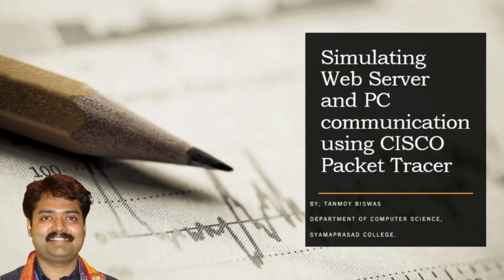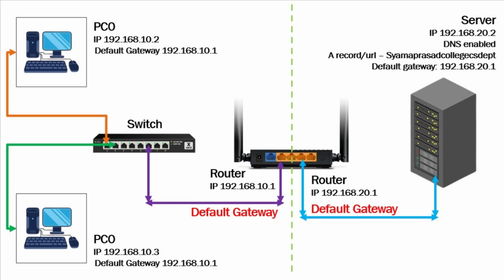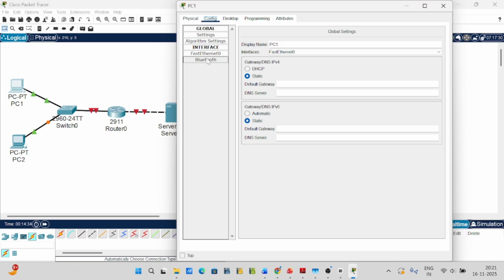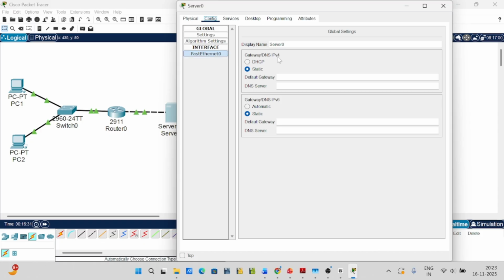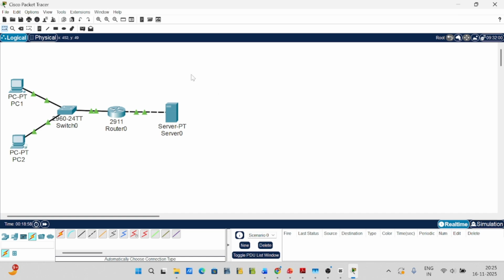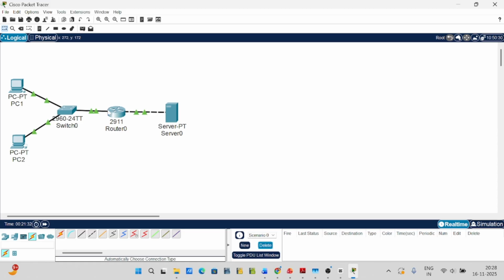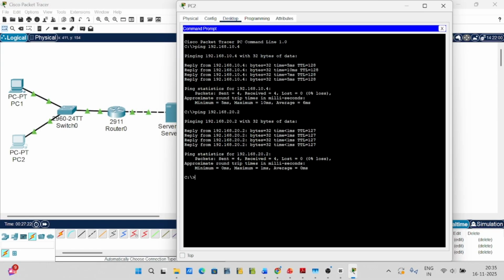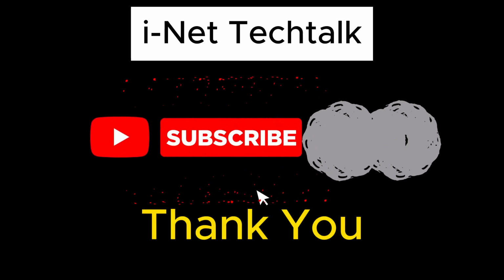Simulating Web Server and PC communication using CISCO Packet Tracer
In this video, we demonstrate a complete network simulation using Cisco Packet Tracer. The setup begins with two computers connected in a LAN through a switch, which is then linked to a router. On the other side of the router, we connect a server configured to act as a web server. We assign IP addresses, configure gateways, and enable DNS services so that the computers can access the server not only by its IP address but also by the URL syamaprasadcollegecsdept. Connectivity is verified using the ping command, followed by packet flow visualization through the PDU tool and simulation mode. Finally, we test the web browser on both PCs and confirm successful access to the server’s default page. This simulation highlights how a LAN communicates with a server via a router, the importance of IP addressing and DNS configuration, and demonstrates a fully functional client-server network model inside Cisco Packet Tracer.